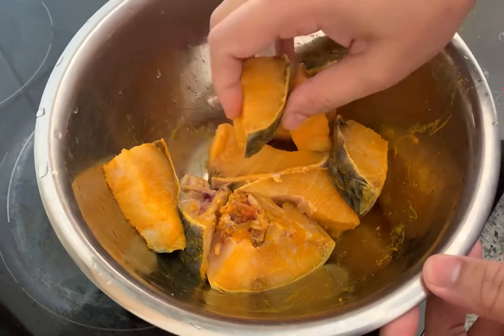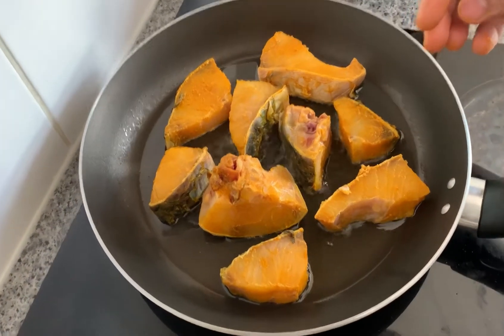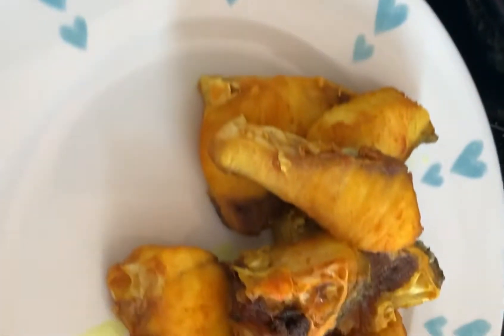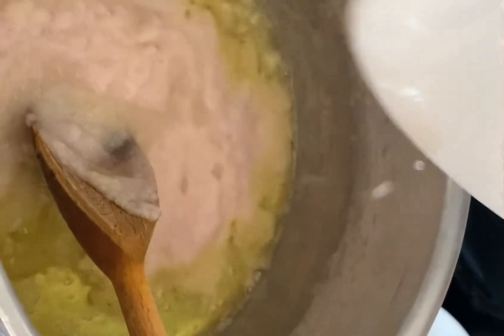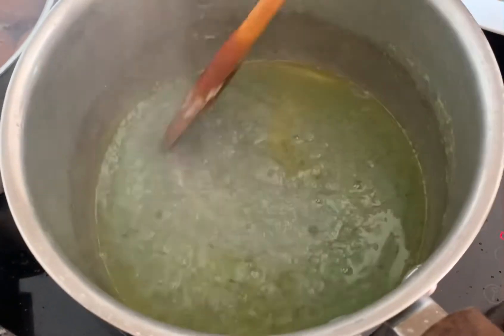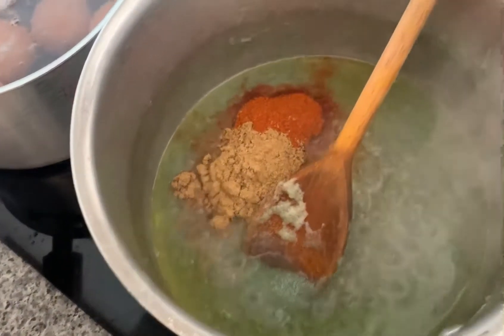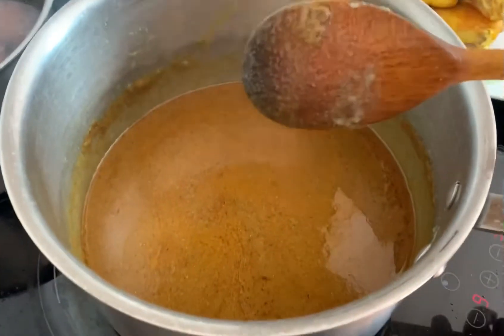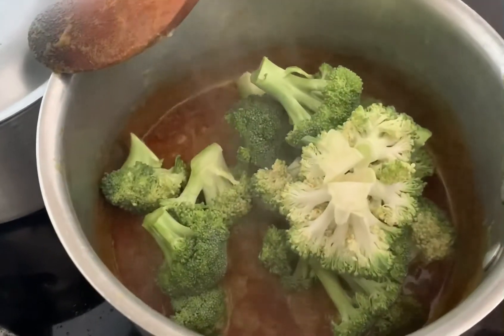Broccoli 🥦 with Fish 🐟 Curry